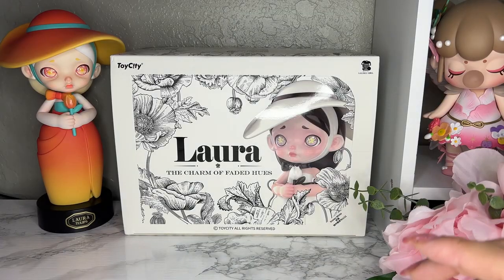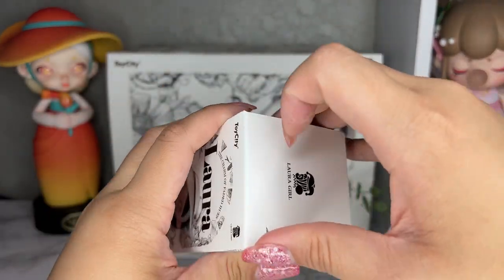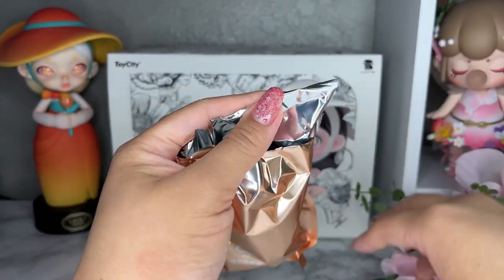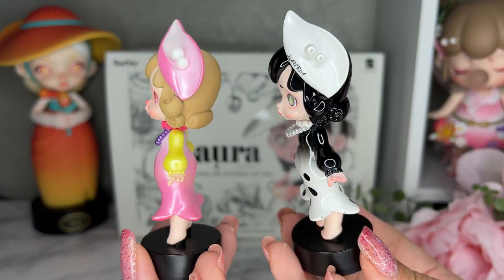Laura Charm of Faded Hues vs. Laura Floral Toycity Full Set Unboxing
Heylo everyone!

I bring you one of the faves but monochrome.
Black and white Laura Floral version (aka Charm of Faded Hues) full set unboxing compared to the original Laura Floral!
To me, it's as if the older colorful version leaned more towards Laura's carnival/clown background vs. the ultra sleek, very chic black and white version. What do y'all think?